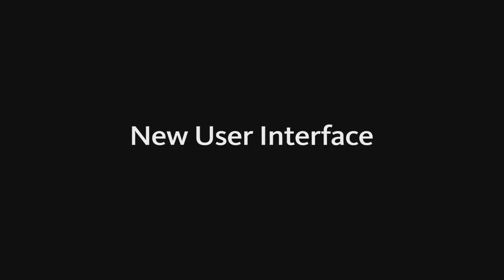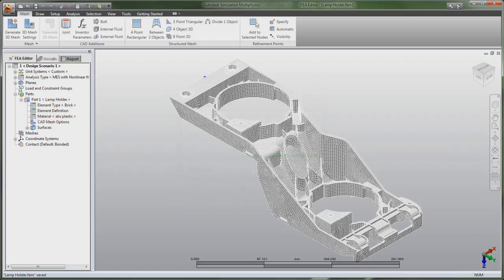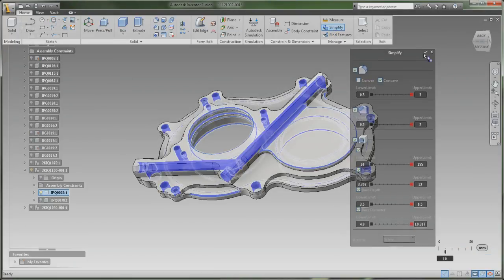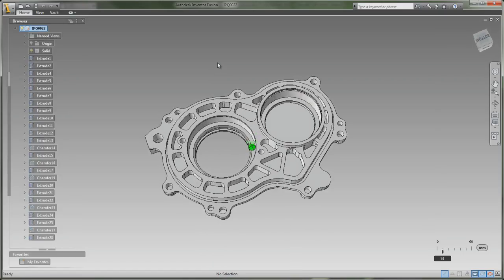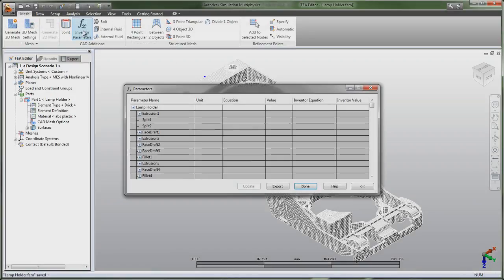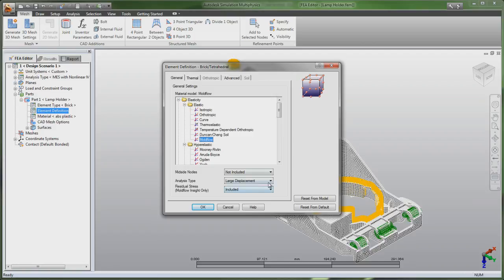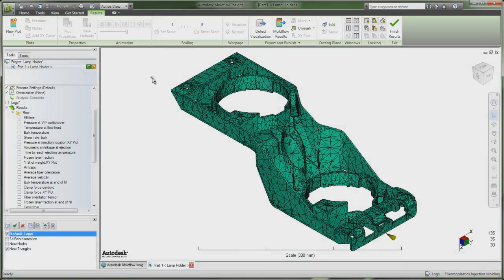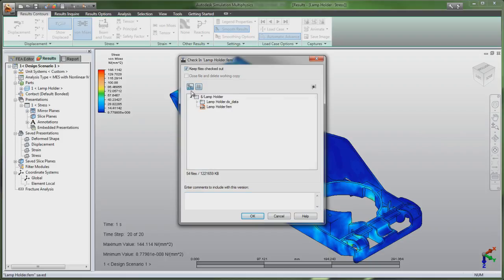What's New - Autodesk Simulation 2012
Want more information after viewing this video?

Fly-In Text: New User Interface

The new user interface for Autodesk® Simulation 2012 software provides an intuitive and task-oriented workflow, aimed at improving overall productivity. A central and easy-to-navigate toolbar organizes common tasks in a manner that follows the typical simulation workflow. Functionality is presented based on the task at hand, which improves accessibility of commands and reduces the time taken digging through menu systems.

Tooltips and toolclips help new users get up to speed quickly on what each command does and how they should be used.

Fly-In Text: Geometry Modification

With Autodesk® Simulation 2012, you can use Autodesk® Inventor® Fusion to modify or simplify geometry more quickly and easily, helping to optimize designs as fast as possible.

Make iterative design changes without redefining materials, loads, constraints, or other simulation data by working with the native CAD format, exchanging geometry and related data directly with Autodesk® Inventor® Fusion.

By simply clicking and dragging, you can easily modify and update CAD geometry -- helping to consider a greater number of design variations and further optimize designs based on the behavior predicted with the Autodesk® Simulation® software.

Fly-In Text: Autodesk Inventor Parameter Modification

Dimensions associated to parts within Autodesk® Inventor® can be reviewed and manipulated directly within Autodesk® Simulation software. This allows designers and engineers to easily consider a wider range of what-if scenarios as well as simplify models prior to simulation.

Fly-In Text: Simulation of Plastic Parts

For products that include plastic parts, export your Autodesk® Simulation model to Autodesk® Moldflow® software in order to simulate the plastic injection molding process and help predict key characteristics of the manufactured part. Then, use the as-manufactured material properties to improve the accuracy of structural simulations performed in Autodesk® Simulation software.

With the combination of Autodesk® Simulation 2012 and Autodesk® Moldflow® 2012 software, you can better predict the real-life behavior of your plastic parts because the material properties account for fiber orientations, residual stresses, and thermal effects produced during the injection molding process.

Fly-In Text: Integrated Data Management

With Autodesk® Simulation 2012, you can use Autodesk® Vault to enjoy more control over design and simulation data with revision management capabilities, and quickly find and reuse that data, for easier management of your design and engineering information.

Perform amazing simulations with Autodesk® Simulation 2012 software.